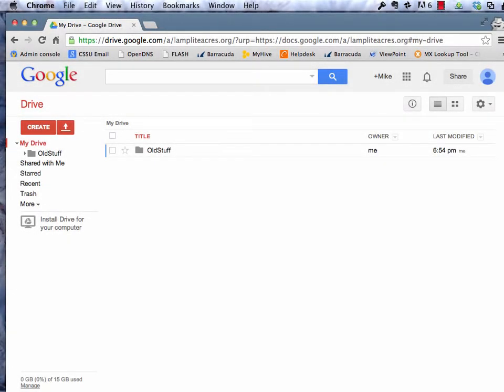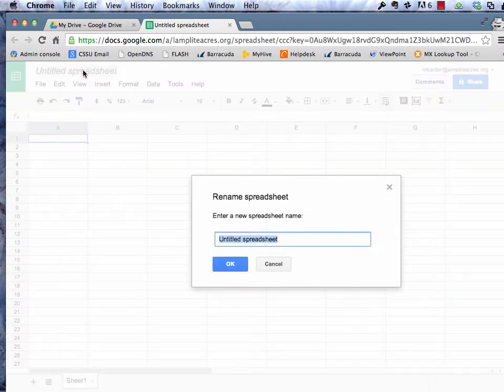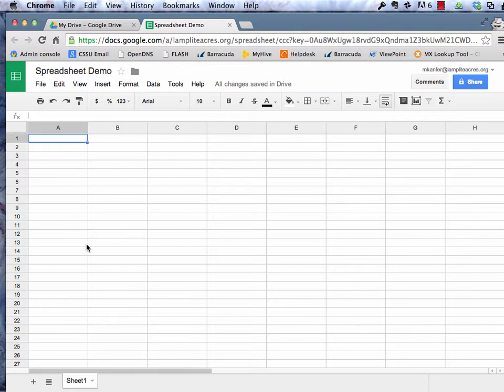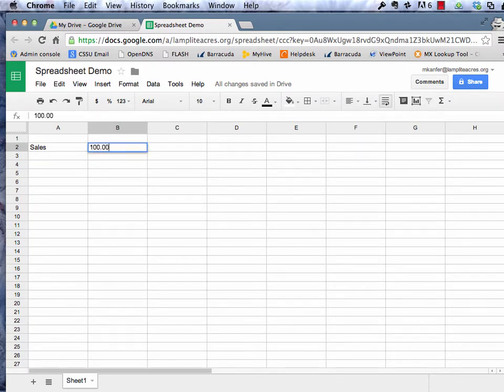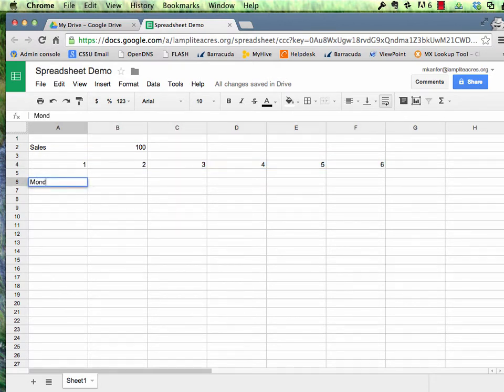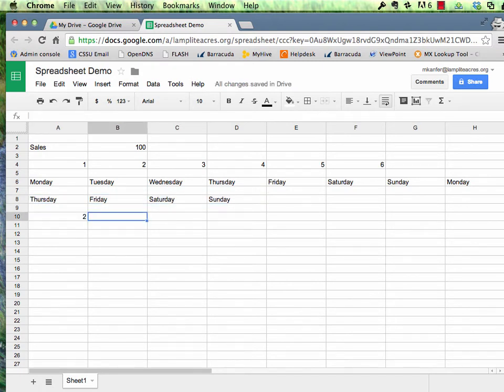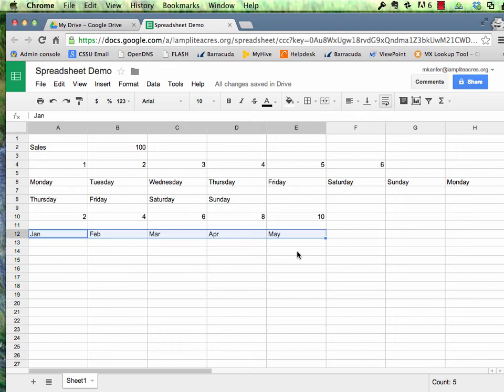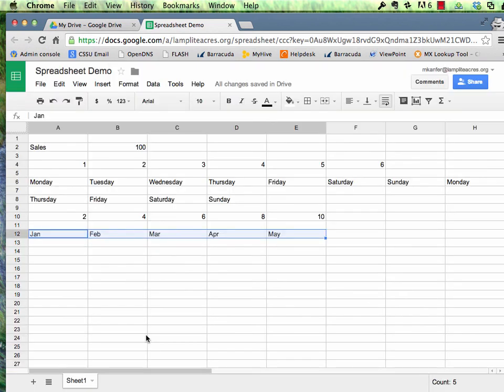Introduction to Sheets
Google Docs Spreadsheets